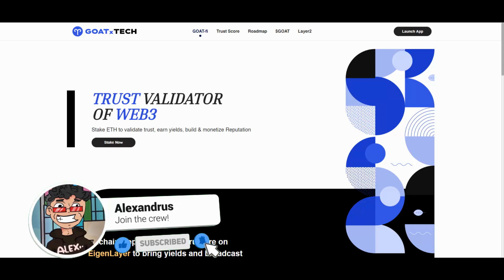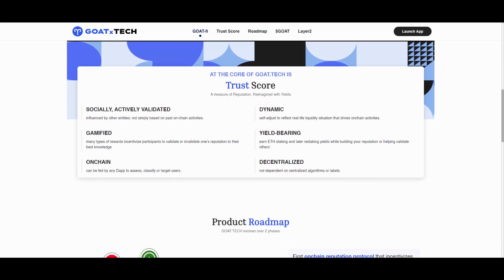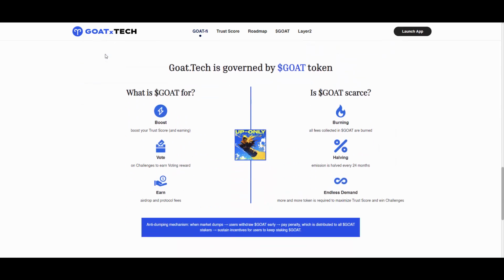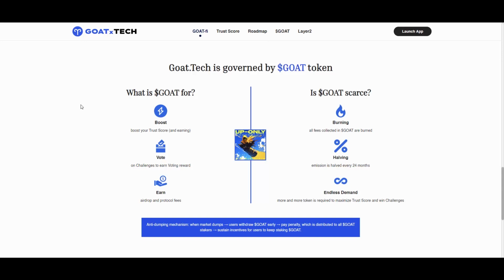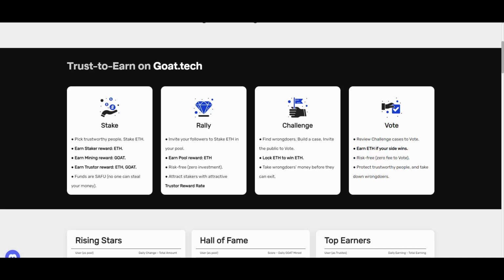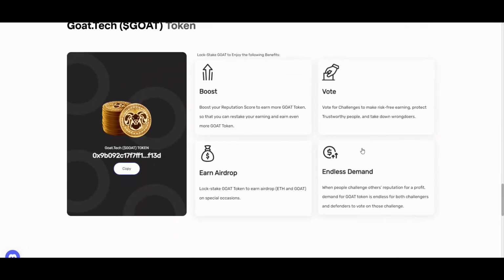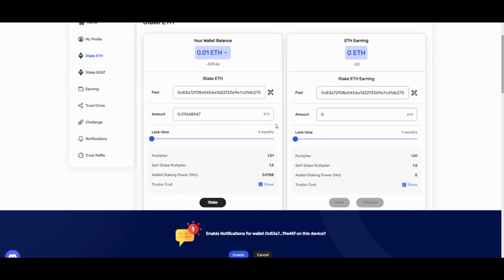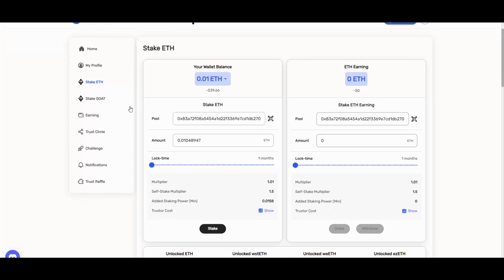GoatTech - Make your ETH work for you by showing your trustworthyness! Staking 0.1 ETH!